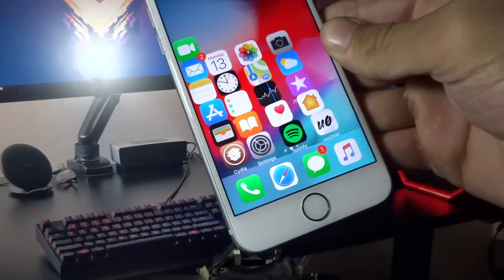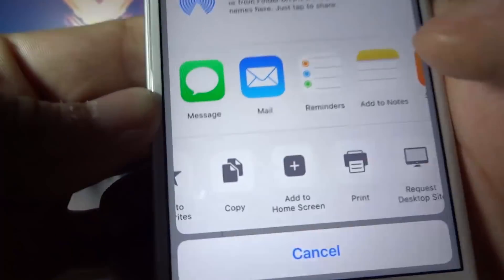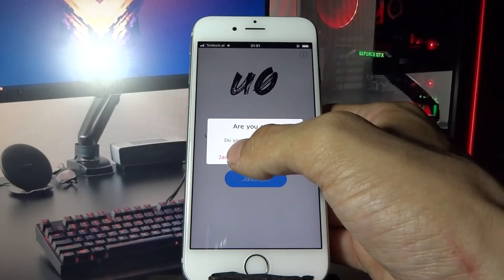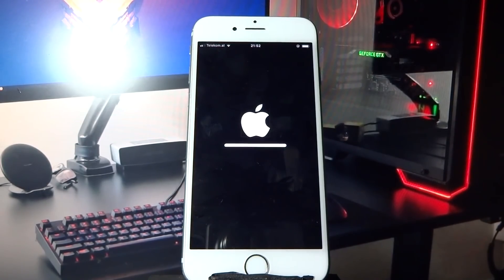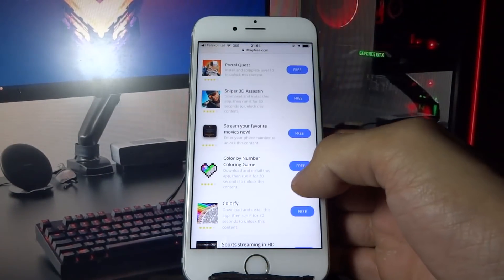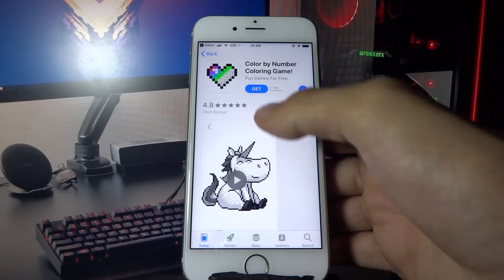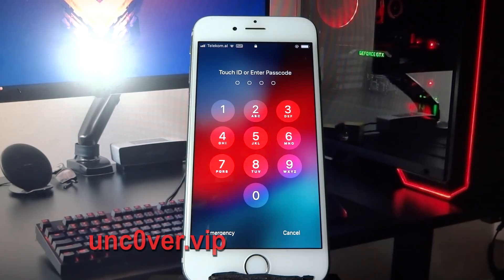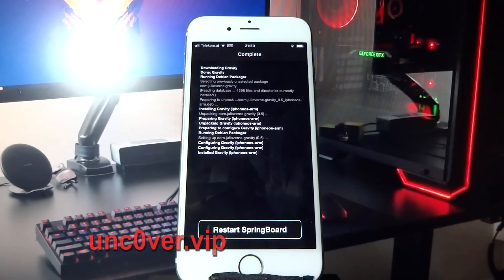iOS 12.3 Unc0ver JAILBREAK RELEASE A12 Supported - How to jailbreak iOS 12.3 UNTETHERED(No Computer)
YOU WISH YOUR IPHONE COULD DO THIS...

--warning--
ONLY WORKS ON SAFARI

Because Uncover is a untethered jailbreak, whenever you reboot your device Uncover jailbreak will need to be reactivated. To do that, just tap the Unc0ver icon and let the jailbreak reactivate.